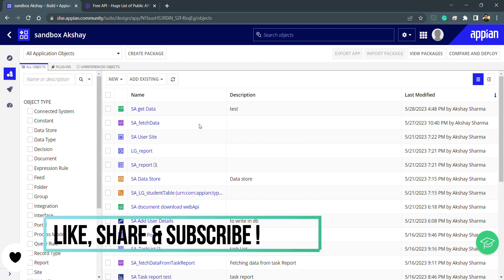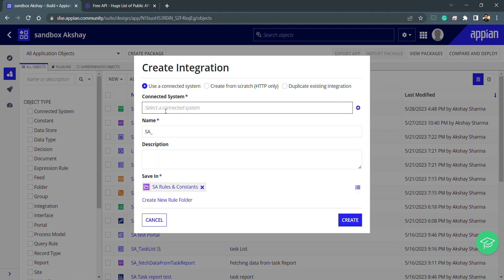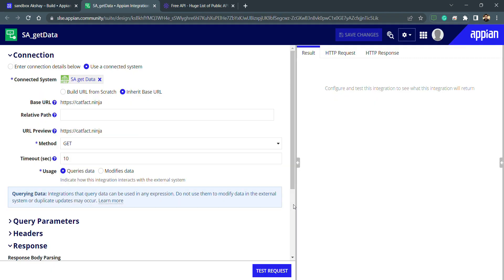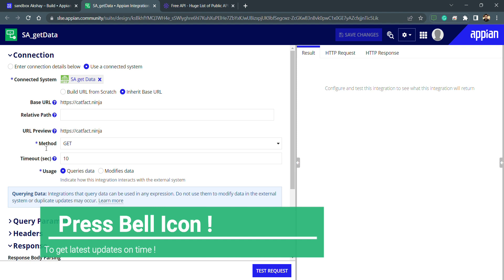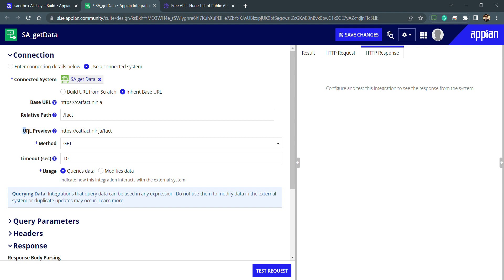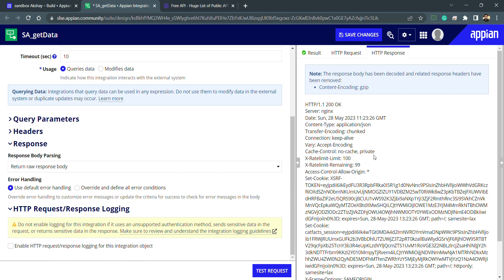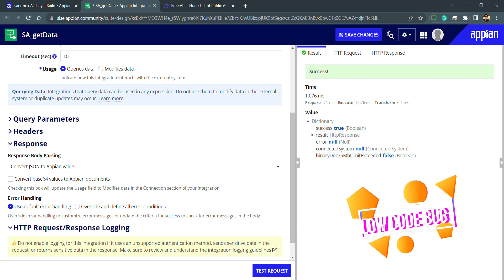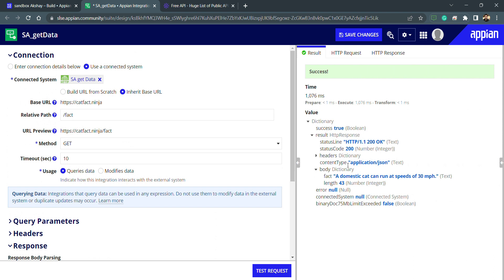Appian Integration | Part 2 | Low Code Bug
Hello Appian Developers,

Learn how to build an Integration by using Integration Object :

Things to cover :
1. About Integration Object
2. How to use the connected system in the integration object
3. About GET Request
4. Convert Json into Appian Type